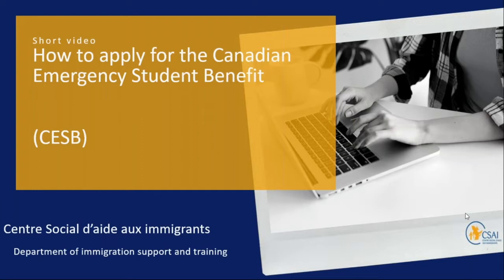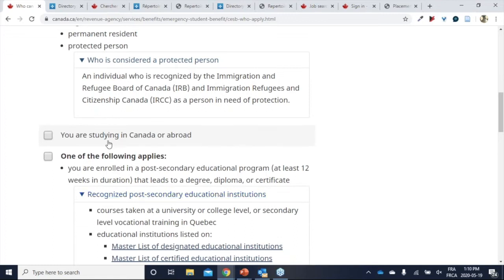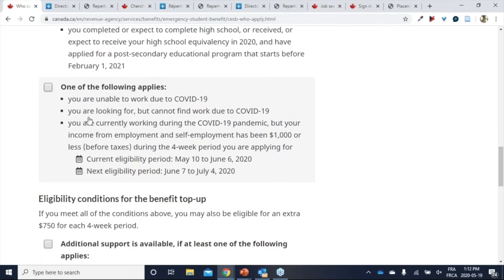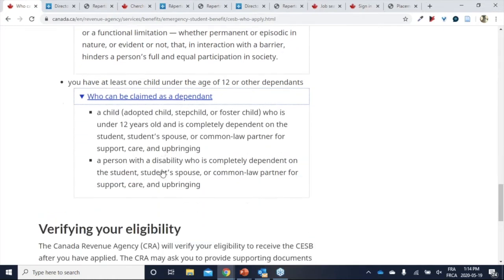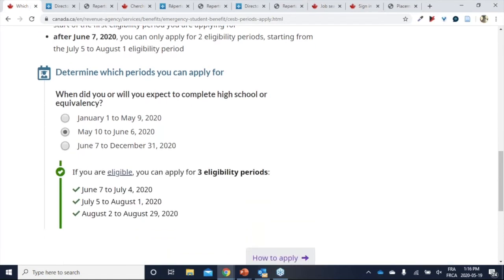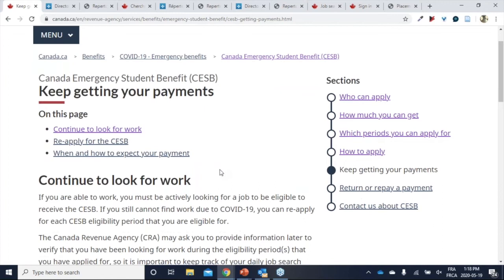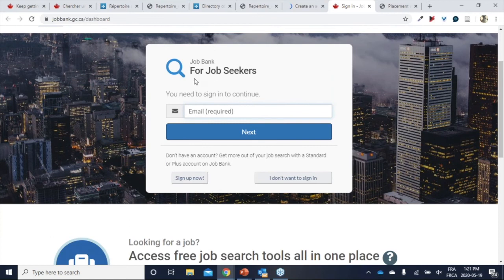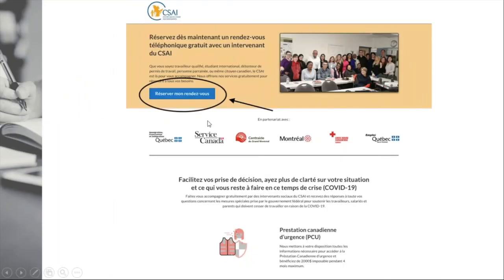How to apply for the Canadian Emergency Student Benefit (CESB)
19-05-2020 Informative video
Informations are subject to change from the Federal Government